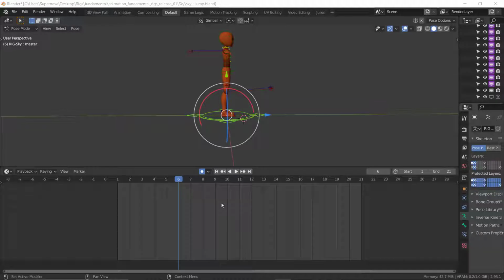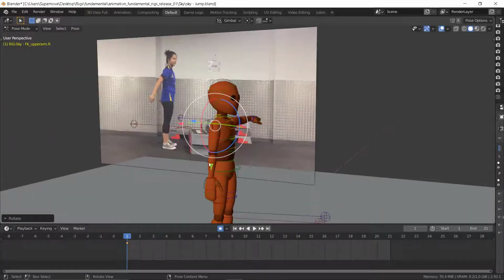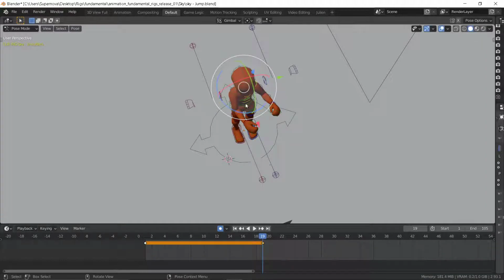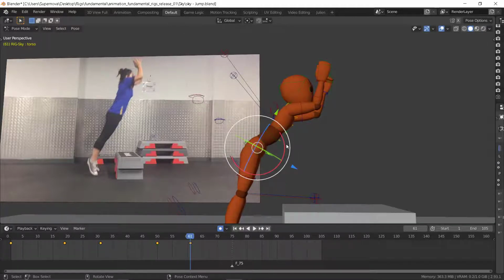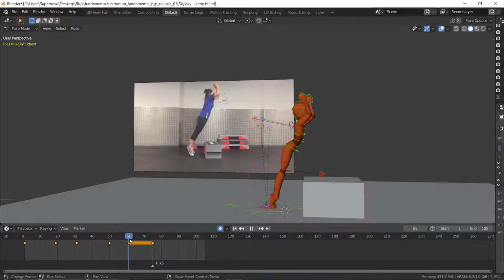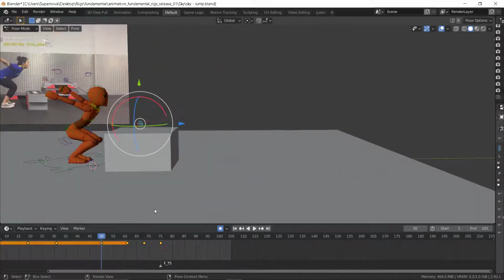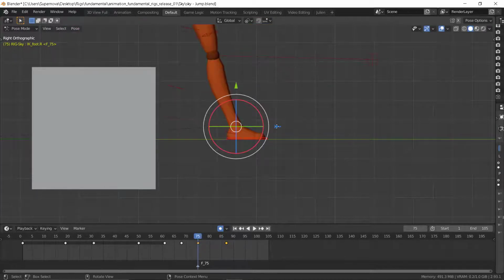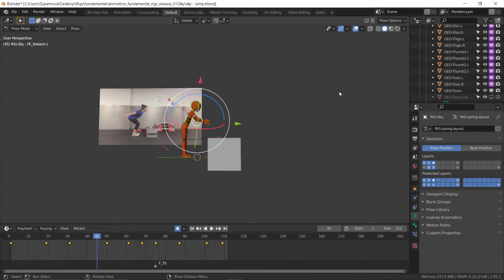Jump full body Golden poses